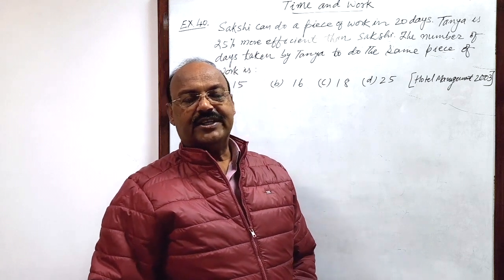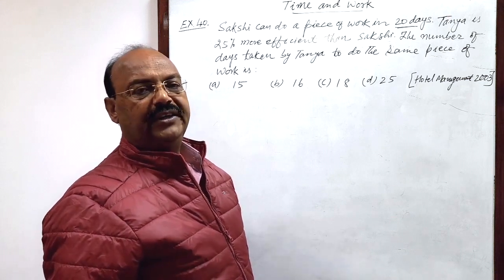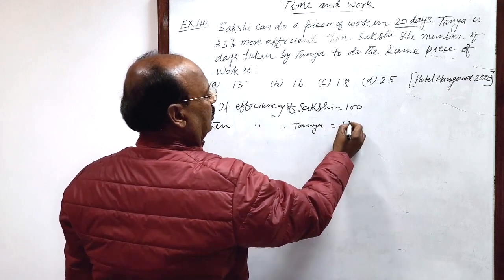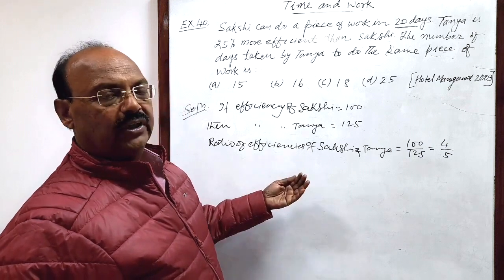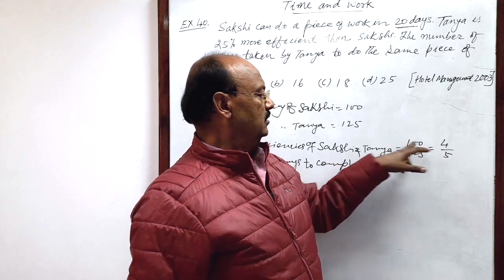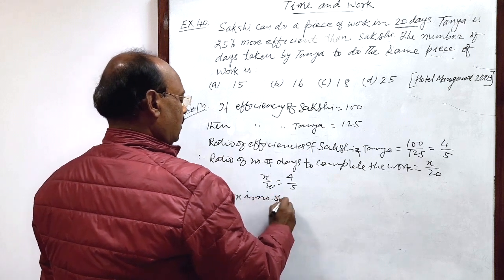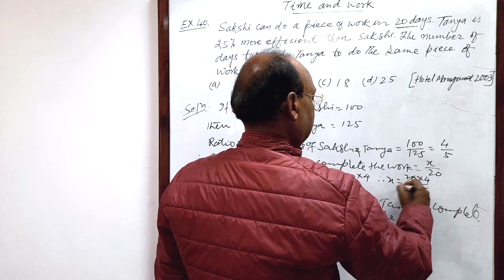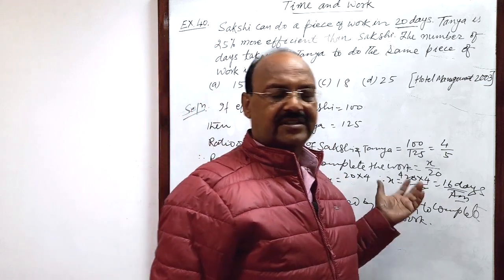Sakshi can do a piece of work in 20 days. Tanya ia 25% more efficient than Sakshi. The number of day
Sakshi can do a piece of work in 20 days. Tanya ia 25% more efficient than Sakshi. The number of days taken by Tanya to do the same piece of work is
(a) 15  (b) 16  (c) 18  (d) 25  [Hotel Management 2003]